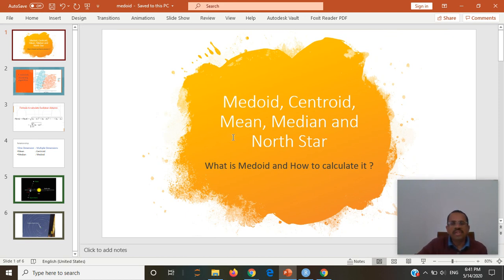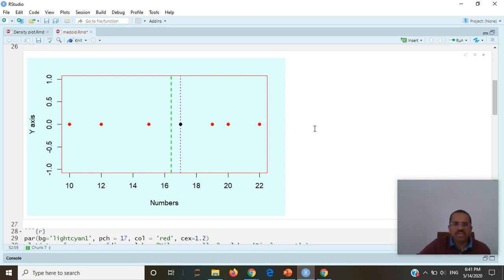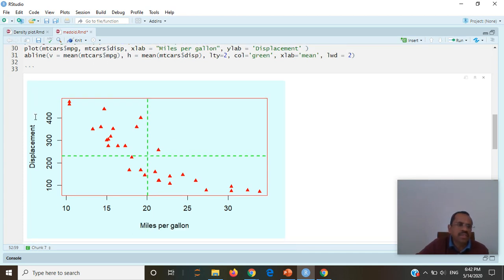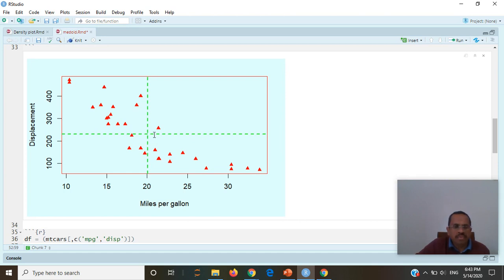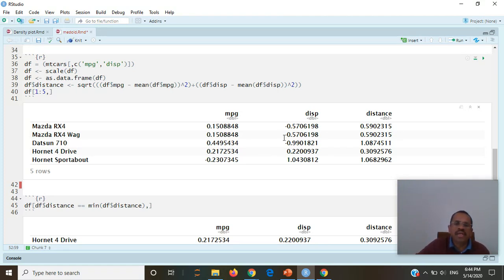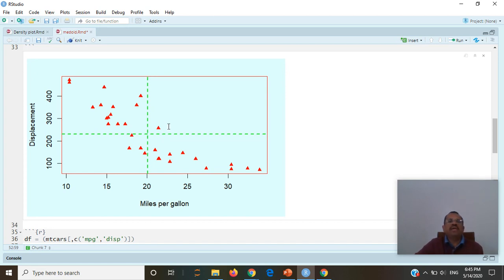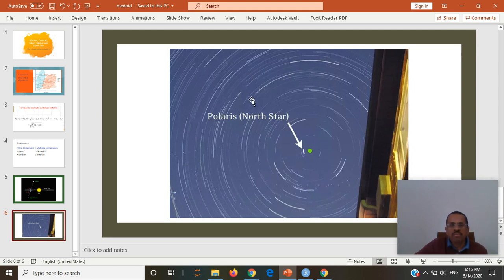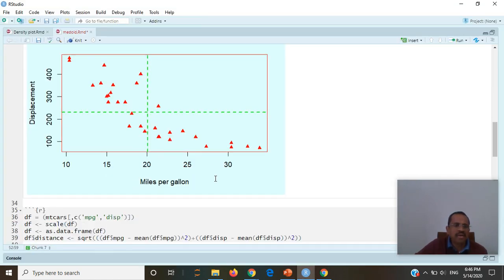Medoid, Centroid, and north star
Medoid is used to calculate K-medoids clustering algorithm. This video explains the concept of medoid, centroid and how it is related to mean, median and north star Polaris.